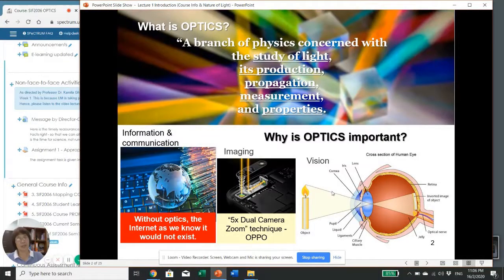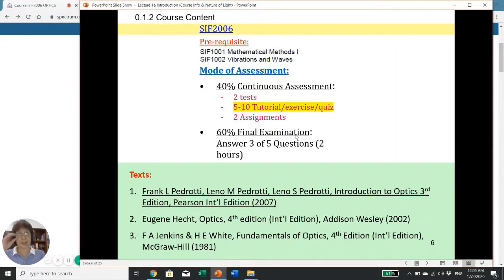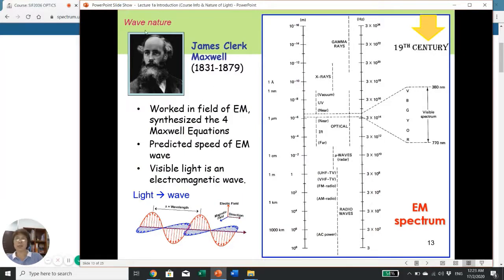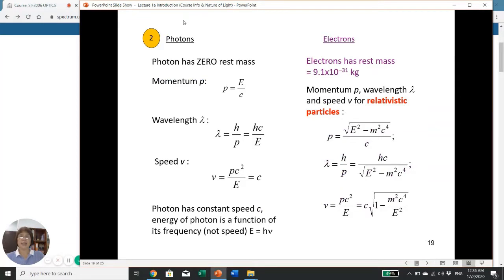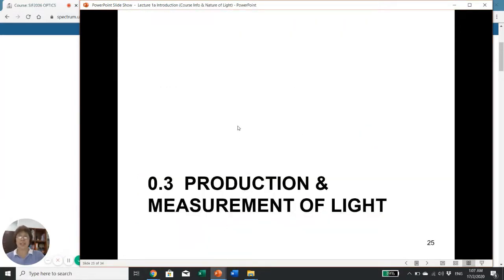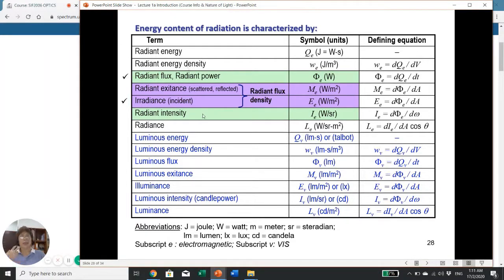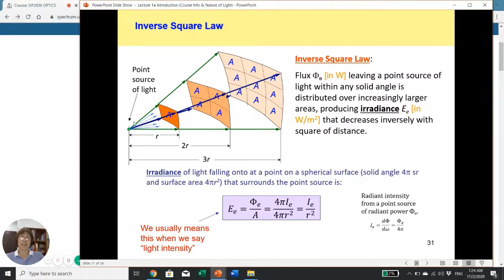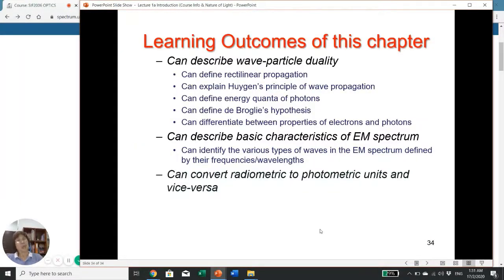SIF2006 Lecture 01 Introduction 1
- Overview of Optics: Ray vs Wave optics, when applicable?
- Course content
- Nature of Light; Little bit of history; Wave-particle duality; Electromagnetic spectrum
- Production & Measurement of Light: Measurement of light;
Radiometric & photometric units